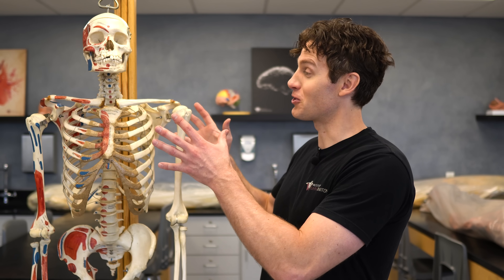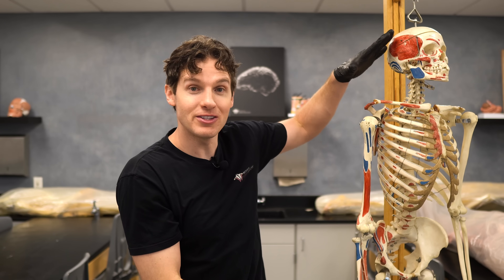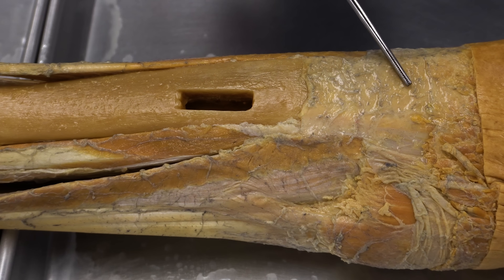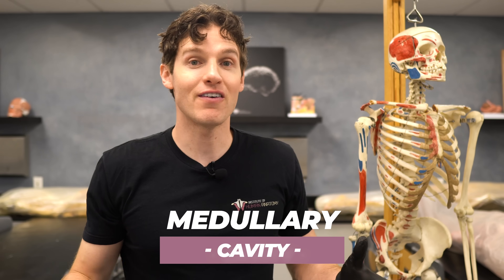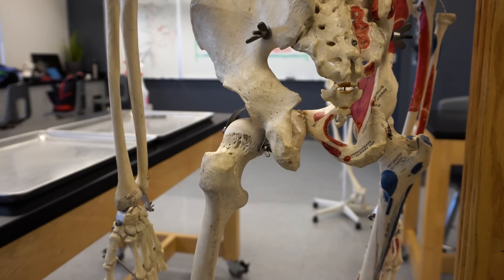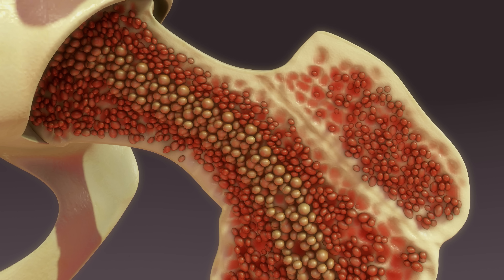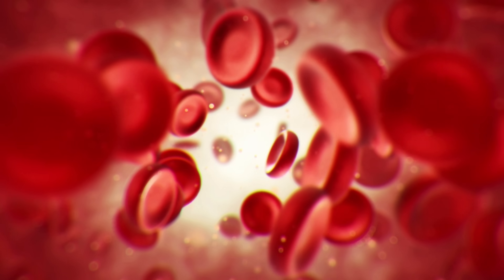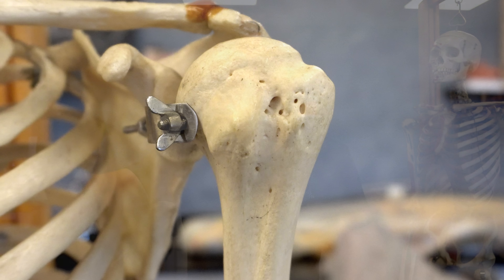How Bone Marrow Keeps You Alive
In this video, Jonathan from the Institute of Human Anatomy discusses the anatomy of bone tissue, bone marrow, as well as the production of blood cells.

Cool Stuff

Video Timeline

00:00 - 00:49 Intro
00:50 - 01:28 Sibling Rivalry - Real vs Fake Bone
01:29 - 03:00 How Thick is the Outside of Your Bone?
03:01 - 04:57 Broken Bones & Hollow Bones
04:58 - 06:24 Bones Have Fat Inside...?
06:25 - 07:40 Zooming to the Inside of Bone
07:41 - 08:34 The Little Beams of Spongy bone
08:35 - 11:15 What is Inside the Spongy Bone?
11:16 - 11:47 Which Bones Have Red Bone Marrow?
11:48 - 13:33 Lifelong Learning!